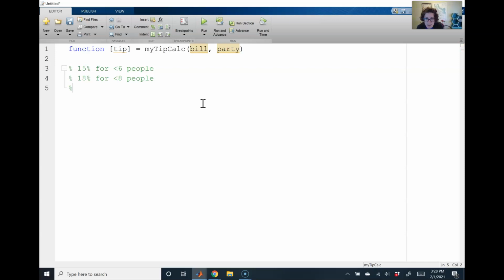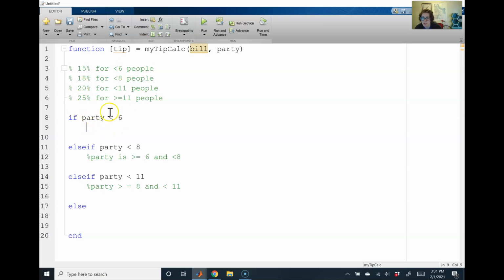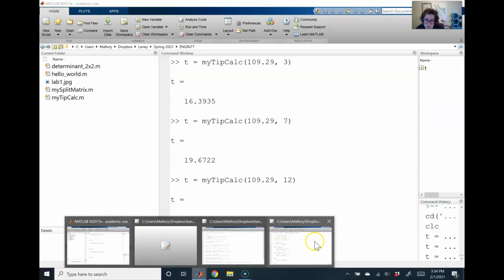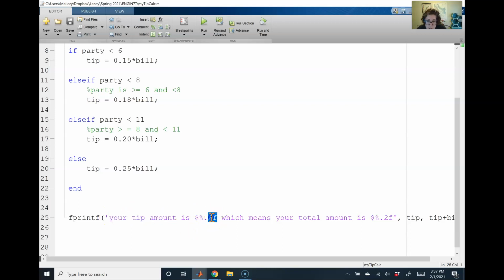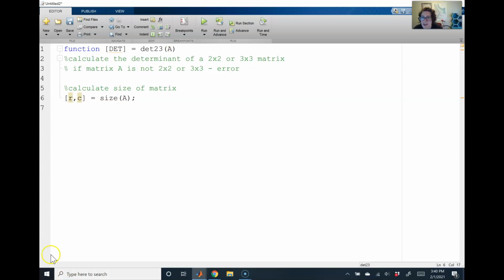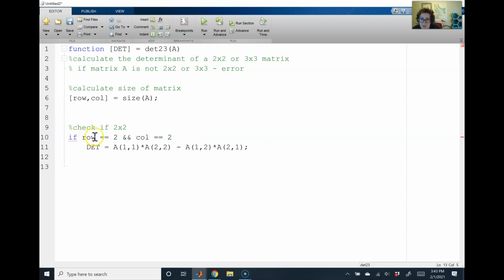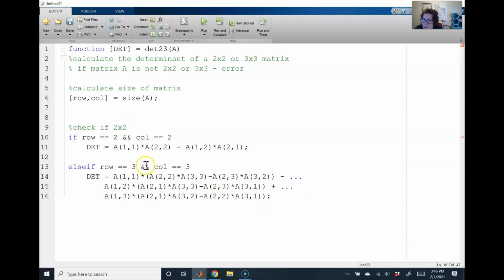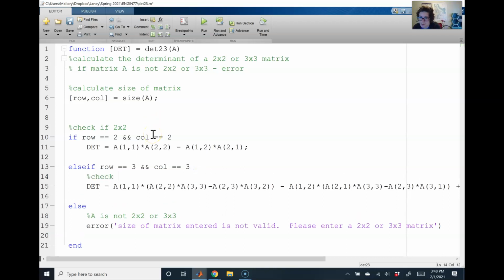ENGIN 77 - Module 3 - if statement examples